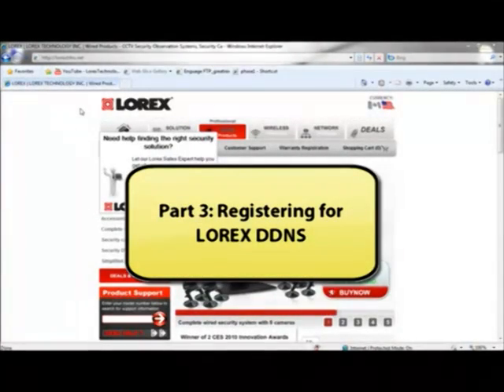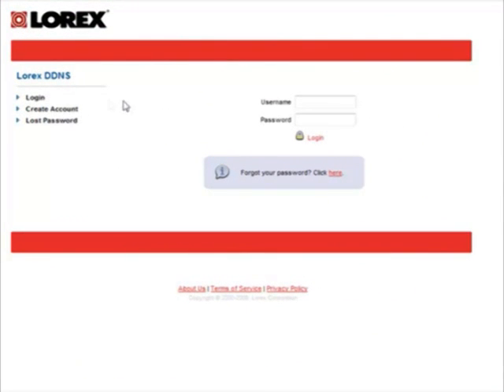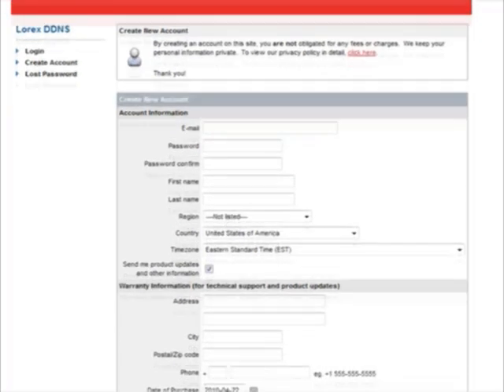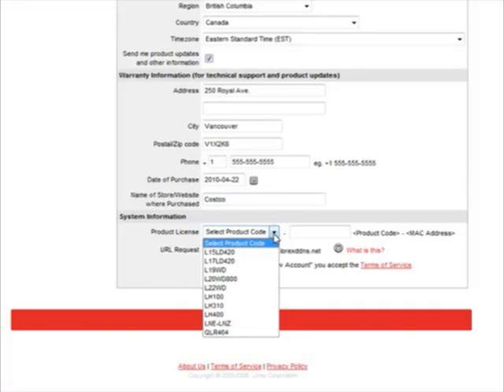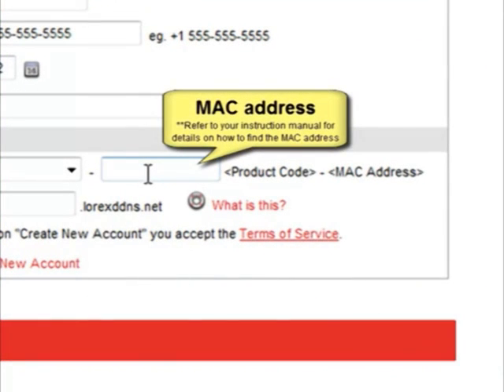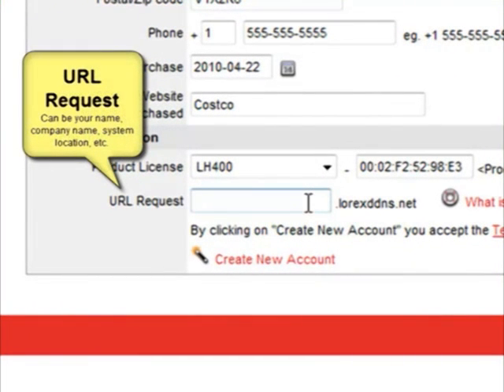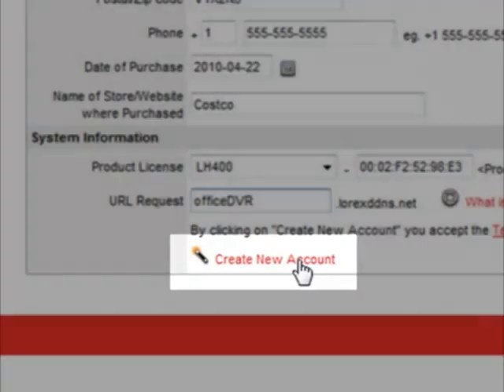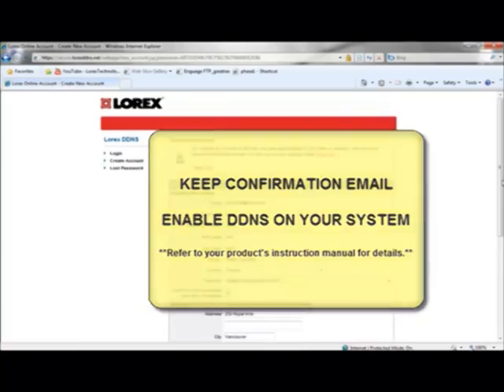Lorex ECO 16-Channel Security DVR with 8 Indoor_Outdoor Security Cameras